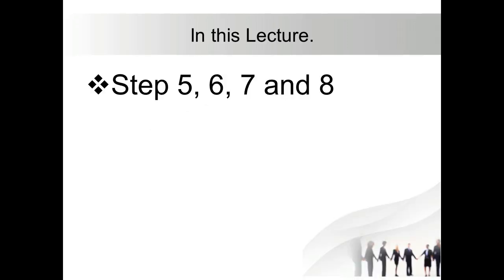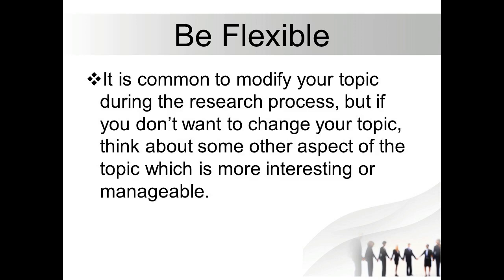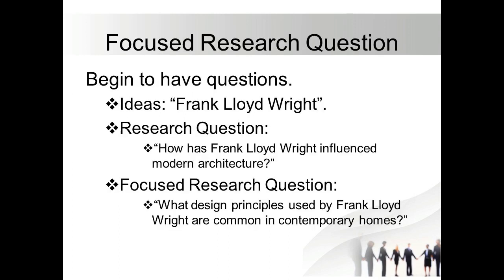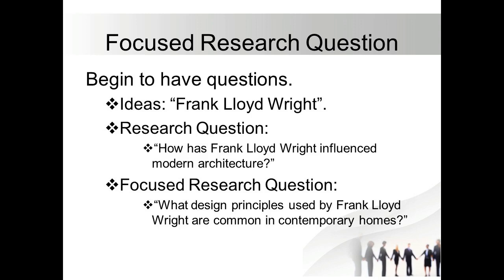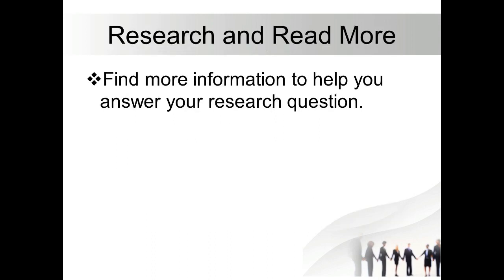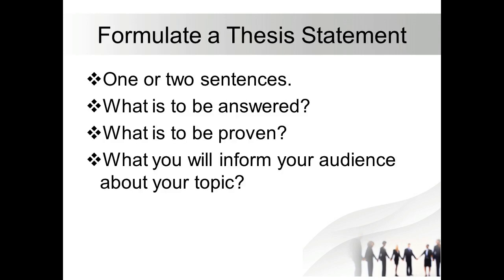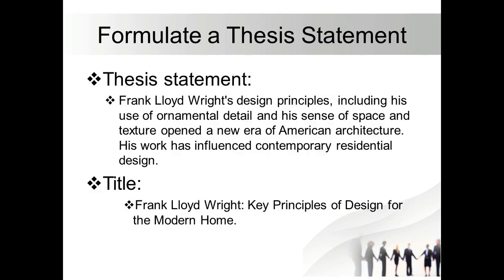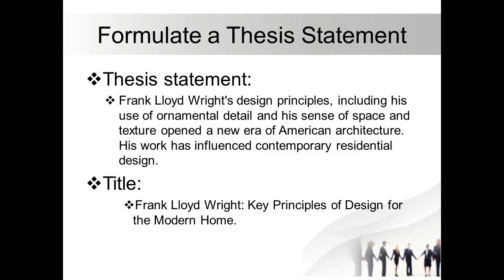Research Topic Selection - Flexibility, Research Question & Thesis Statement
Flexibility, Research Question & Thesis Statement